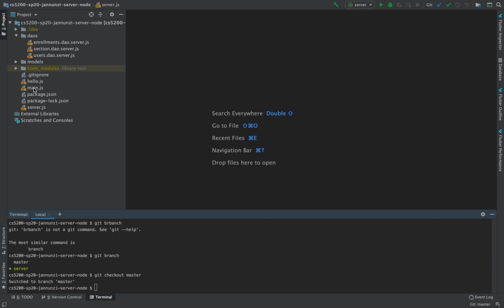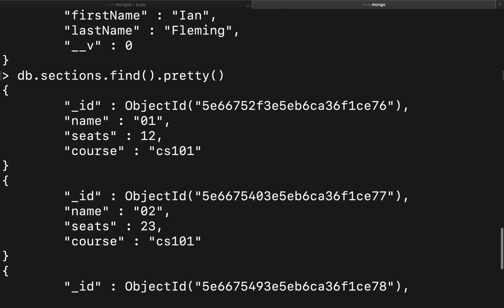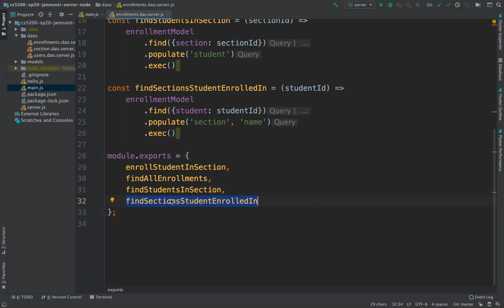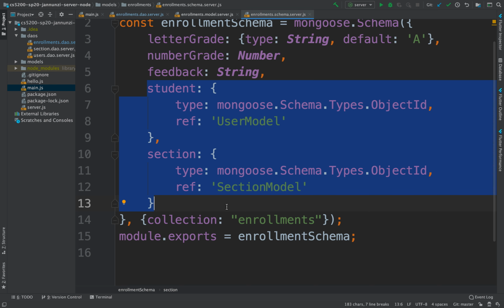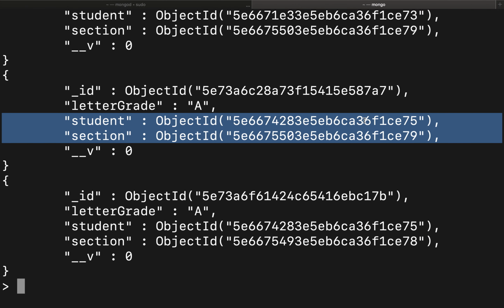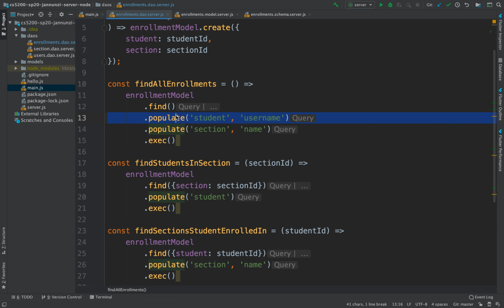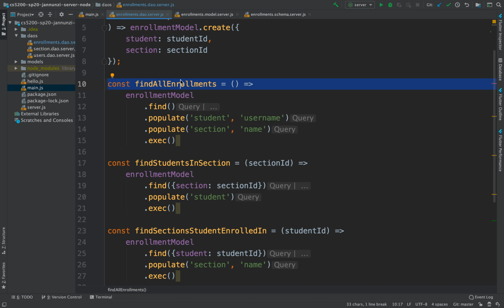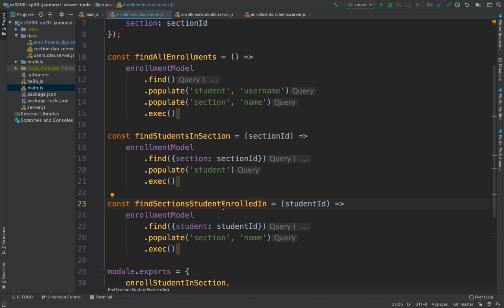MongoDB review cs5200 sp20 12101